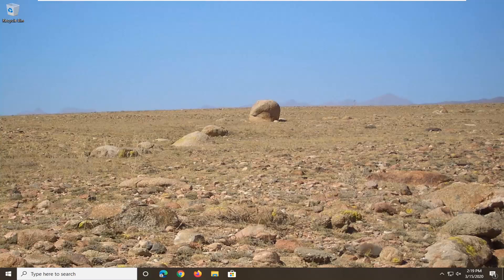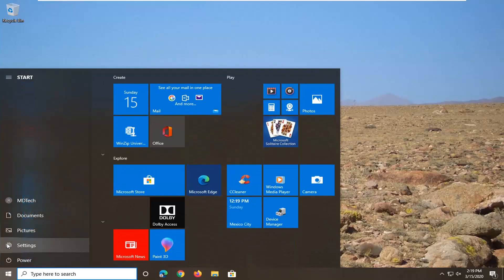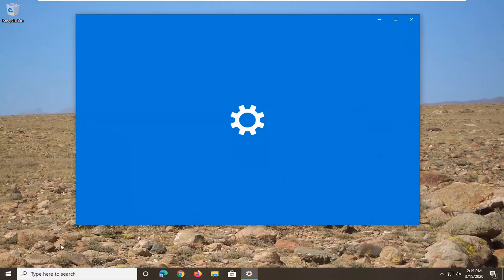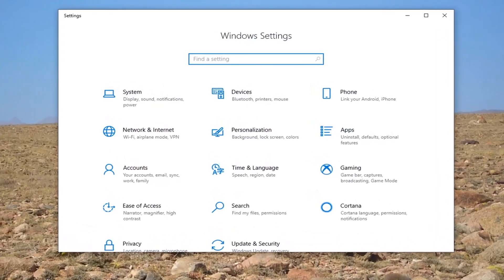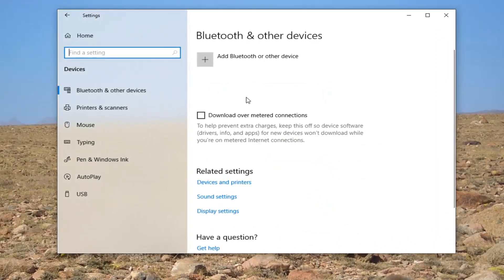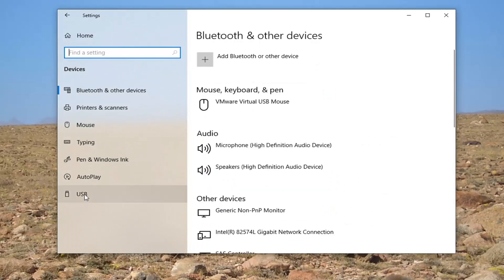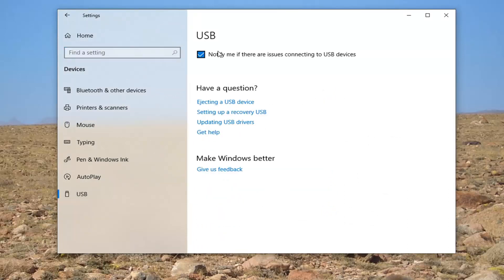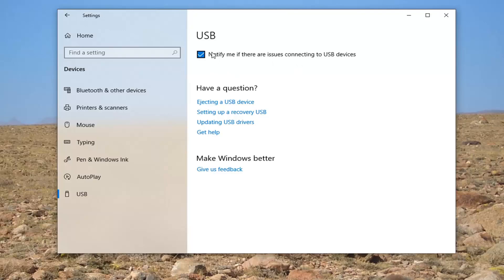How to Enable or Disable Notifications of USB Issues in Windows 10 [Tutorial]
This tutorial will show you how to turn on or off Notify me if there are any issues connecting to USB devices for your account in Windows 10.

Windows 10 offers a feature that can notify whenever a connected USB device has issues. It can be with the device you just plugged into the computer or devices like printers, external storage devices, and so on. It usually happens when the computer is not able to recognize the device. That said, many a time, these errors are false positive. You can easily get it as your device is working fine. While not recommended, if you get the error too many times, and like every time you plug in a USB drive, then its best to disable notifications of USB Issues in Windows 10. In this post, we will show how you can disable or enable this feature.

Starting in Windows 10 build 10547, the user can disable notifications about issues with connected USB devices on your PC. This can be useful for those who need to have a USB device connected to the PC, and Windows fails to recognize it.  Here is how to disable notifications if you find it useful.